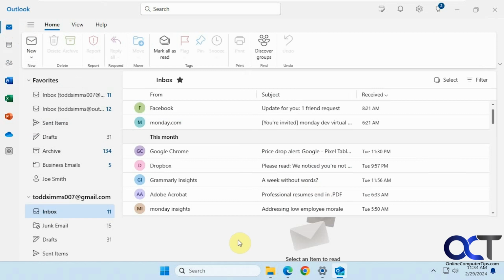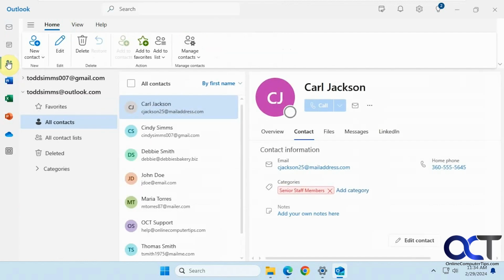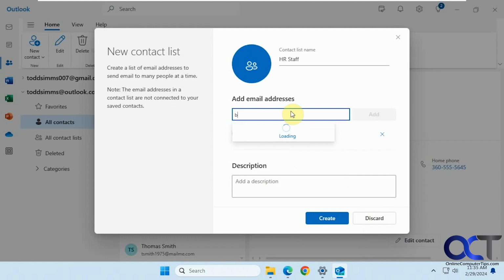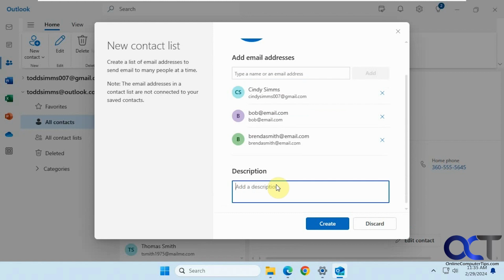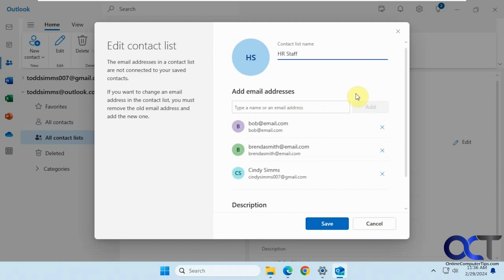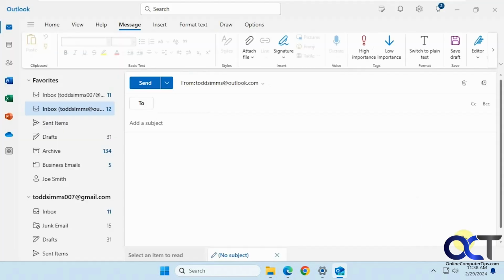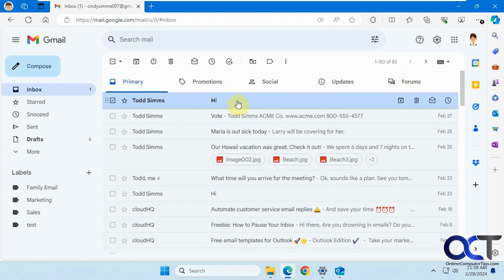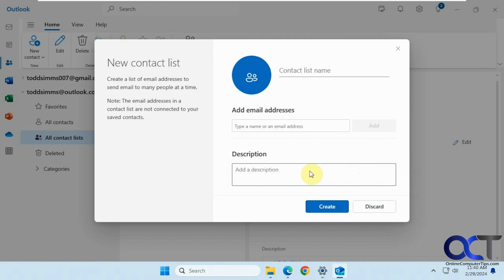How to Create a Group Contact List in the New Outlook for Windows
Managing group emails is easier than ever in the new Outlook for Windows. In this tutorial, we show you how to create a "Contact List" (also known as a group or distribution list) so you can message multiple people at once without typing every address manually.

We walk you through accessing the "People" section, setting up a new list, and adding members either from your existing contacts or by typing in new addresses manually. You'll also see how to use the list in a new email and how it appears to your recipients. Whether you're coordinating a team or a group of friends, this is a must-know productivity tip for the replacement of Windows Mail.

0:00 Introduction to the new Outlook for Windows
0:15 Outlook for Windows vs. Outlook 365
0:28 Accessing the "People" (Contacts) tab
0:39 Creating a New Contact List and naming it
0:54 Adding members from your contact list or manually
1:25 Managing and editing your saved contact lists
2:02 Sending an email using your new group list
2:24 How the group email appears to recipients